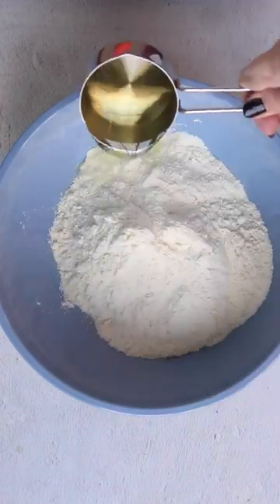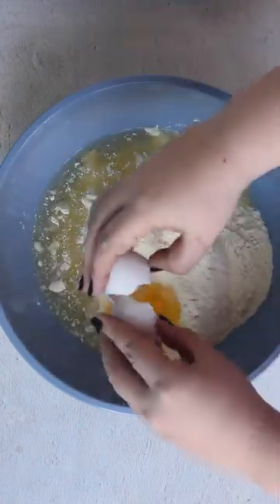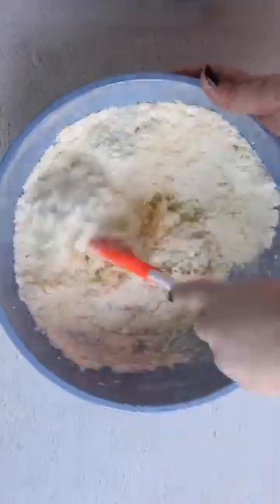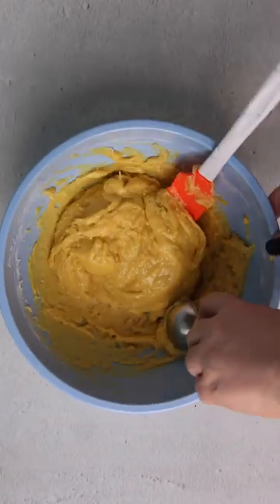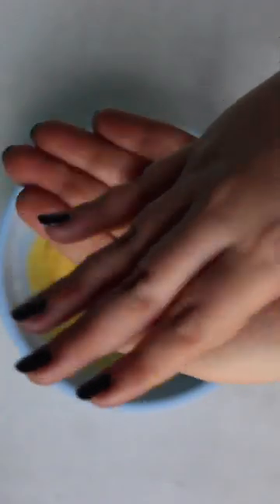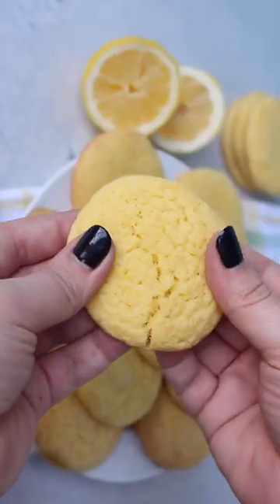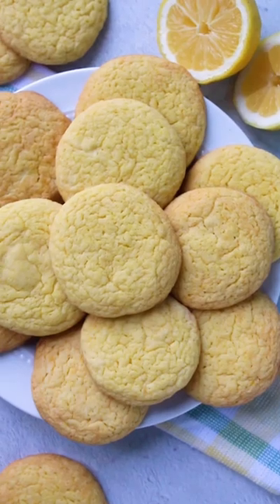Easy Cake Mix Cookies Recipe